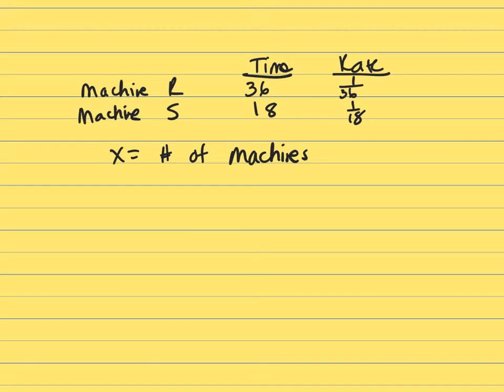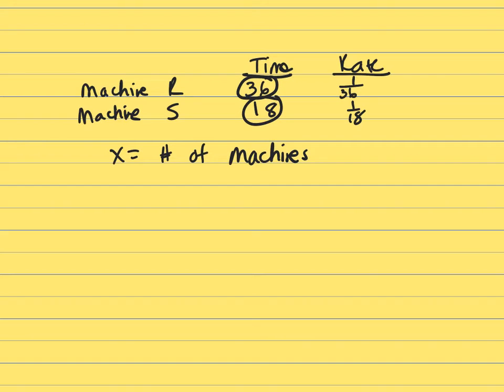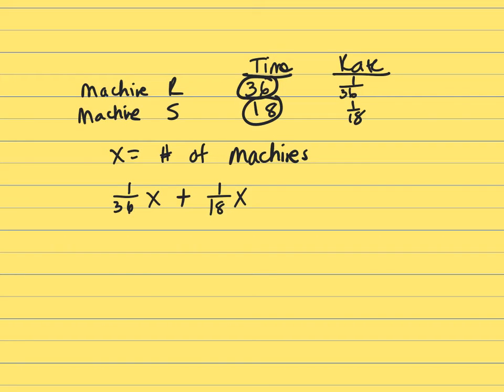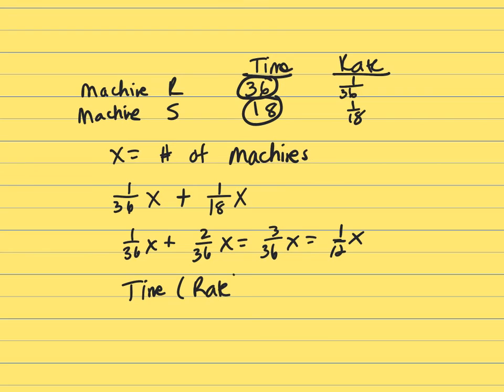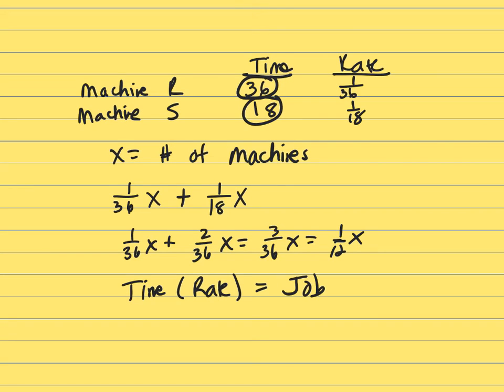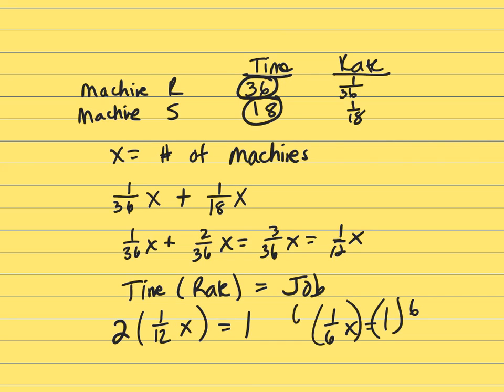EA A company has two types of machines, type R and type S